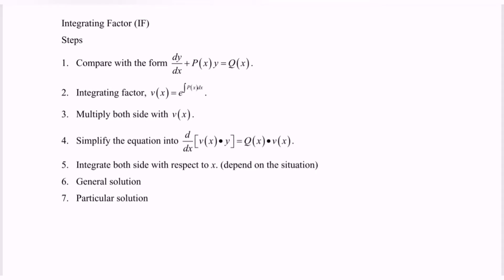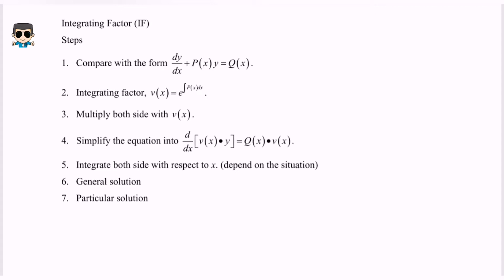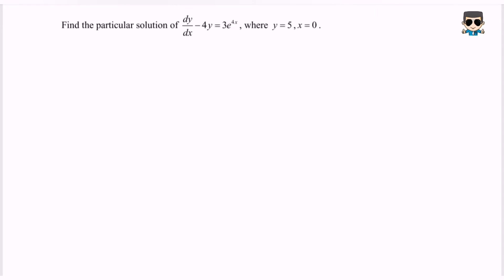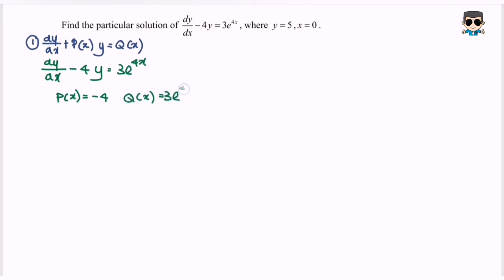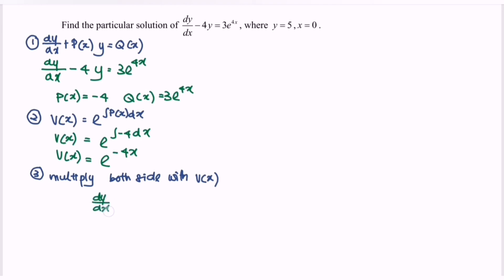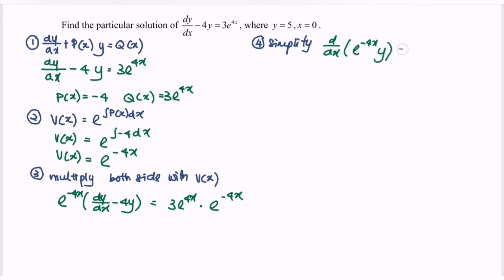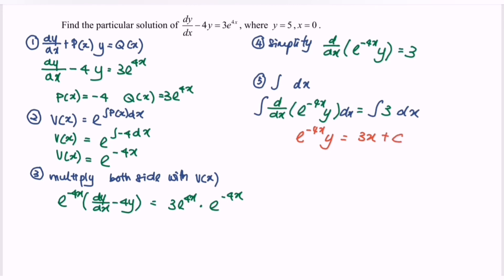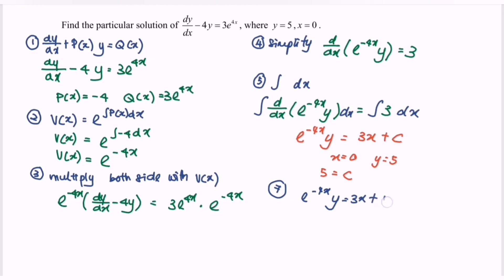E9 Integrating Factor First Order Differential Equation